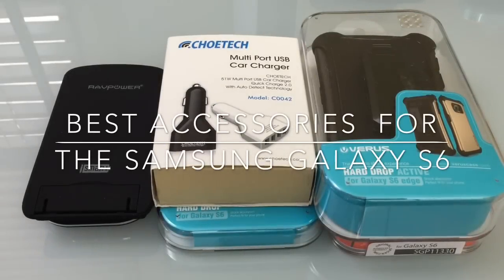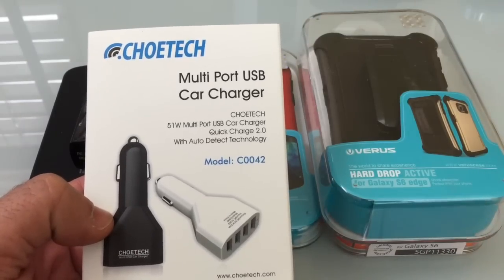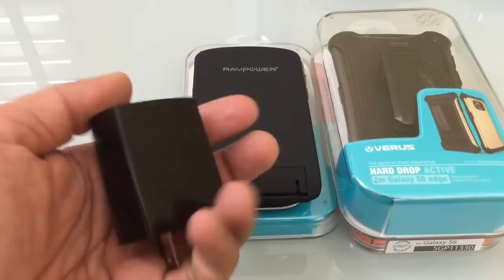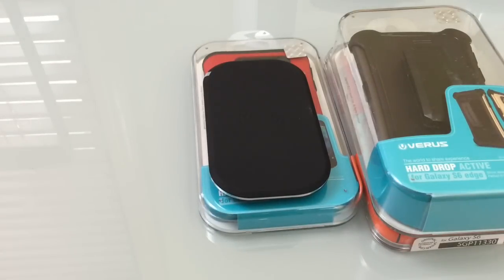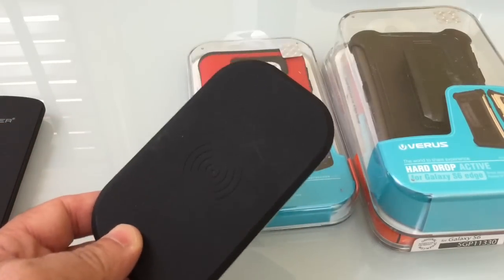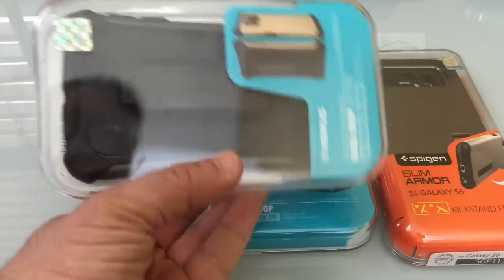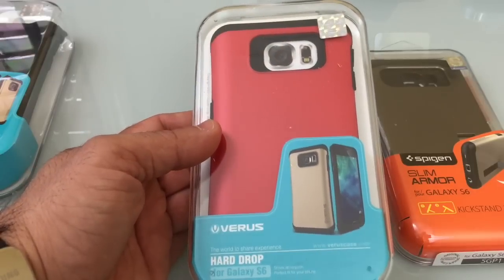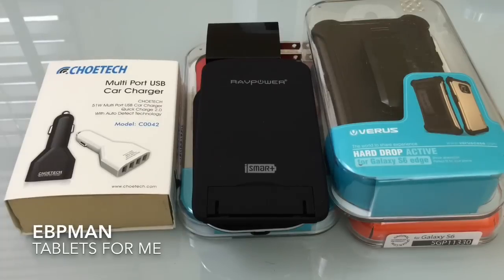Best Accessories for the Samsung Galaxy S6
Spigen KickStand Case
Verus Drop Case